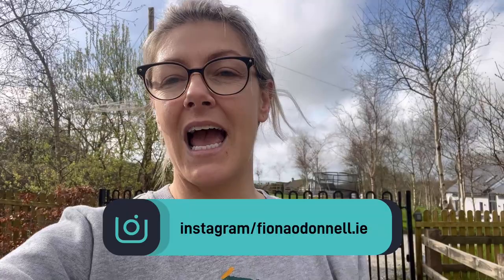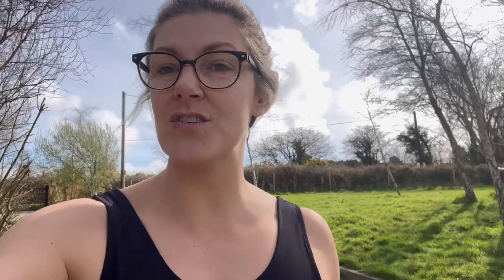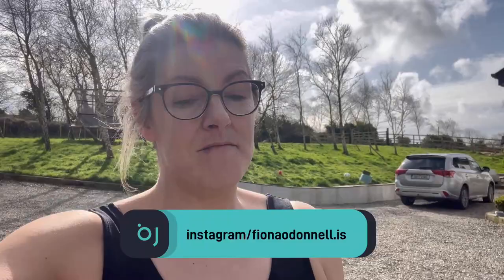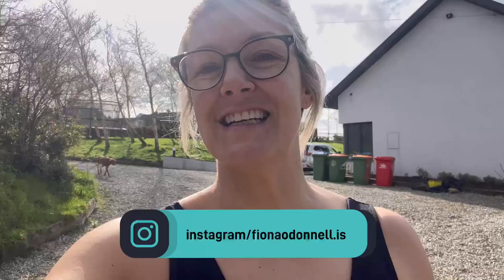Let’s Run - Session 1.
This session will give you a 16 minute walk (including all the chatting) as well as some drills and just 3 short 20 second jog /walk intervals at the end.
Let’s build up fitness slowly and get you started on your running.
You can do this session twice in a row if you are starting from a more experienced level :)